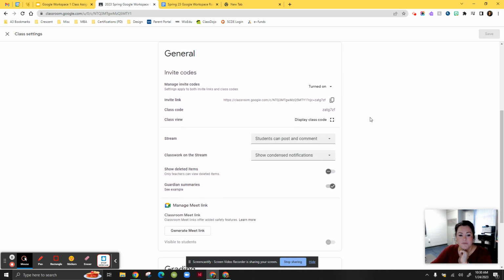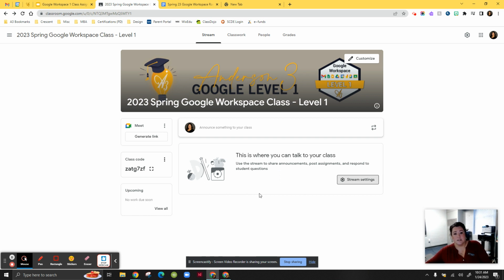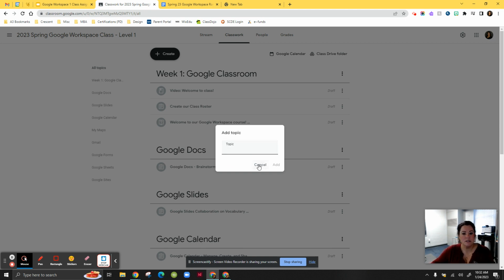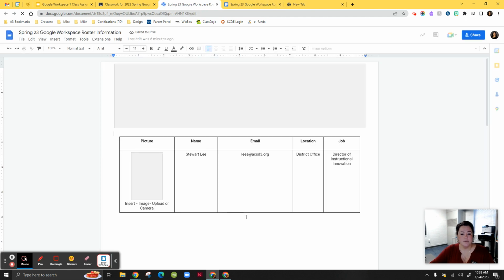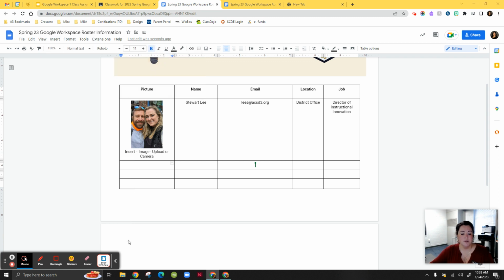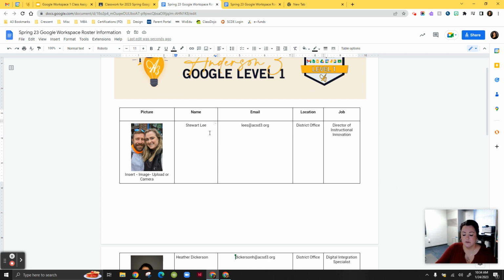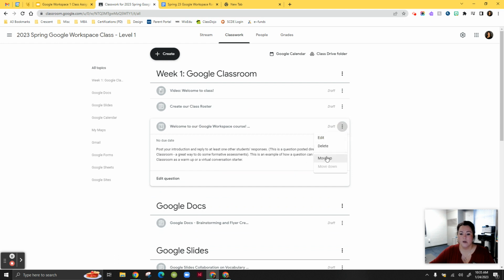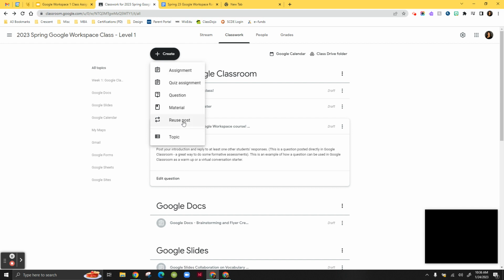Week 1 Google Classroom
Welcome to Google Workspace Class - Level 1